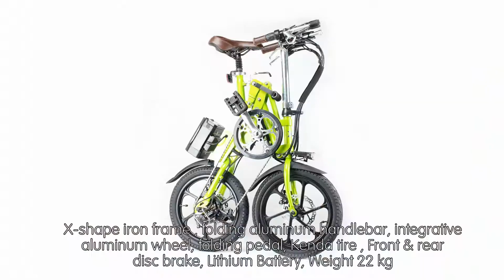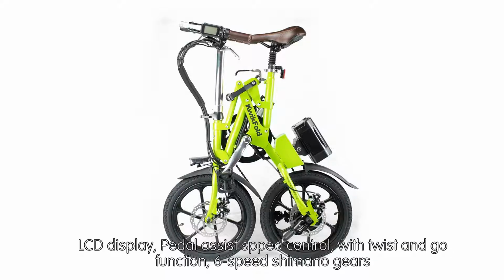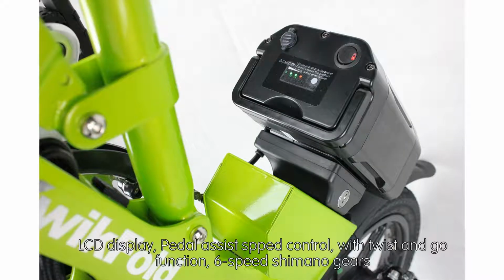Review KwikFold Apple Green Aluminium wheels Folding Bike [2019]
With a special design allowing for easy carry and with a new folding system, the folding bike is able to fold in seconds into any small narrow space.

X-shape iron frame , folding aluminum handlebar, integrative aluminum wheel, folding pedal, Kenda tire , Front & rear disc brake, Lithium Battery, Weight 22 kg

The folding bike comes as standard with a 16 inch X-Shape iron frame, folding aluminum handlebars, integrated aluminum wheels and a folding pedal.

hand-made leather seat and handle, Open Size: 62 x 110 x 130 (cm) Folding Size: 82 x 30 x 110 (cm)

LCD display, Pedal assist spped control, with twist and go function, 6-speed shimano gears